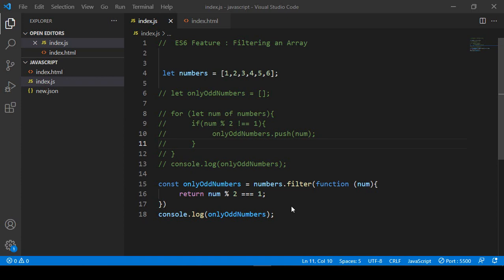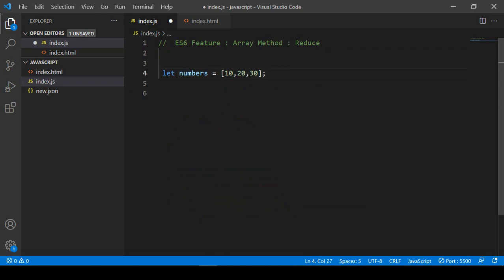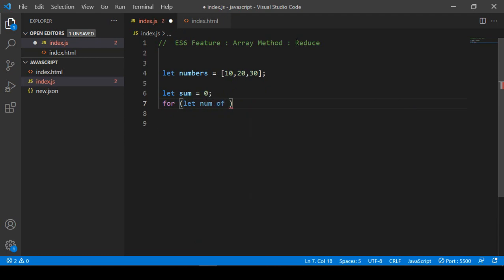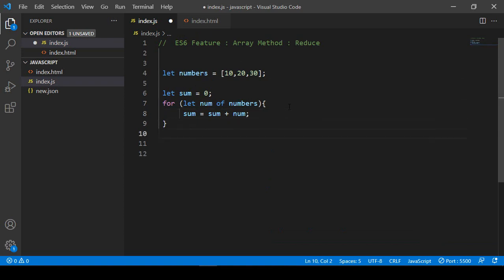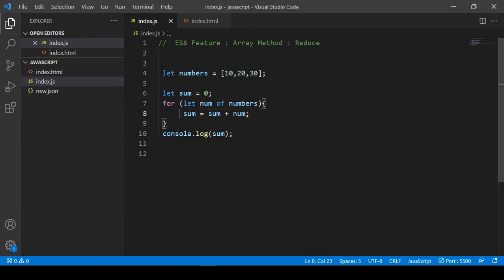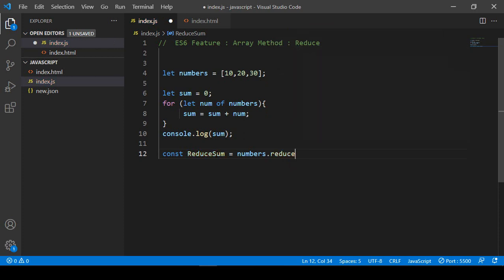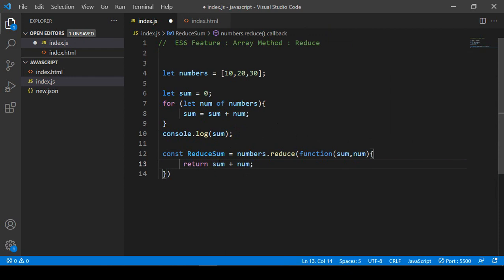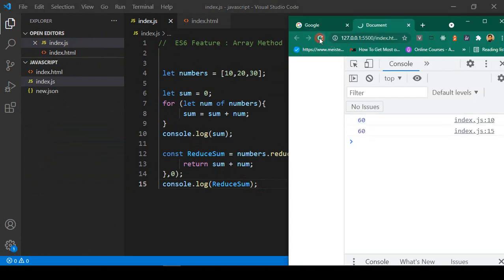JavaScript for Beginners A -Z #67 | Reducing an Array